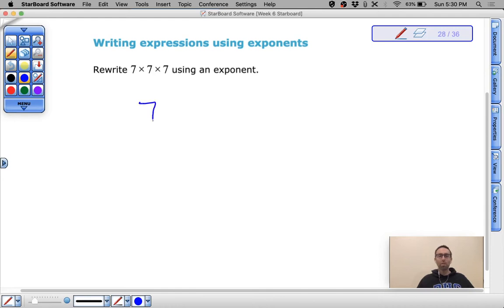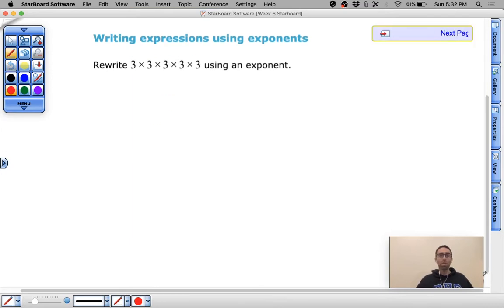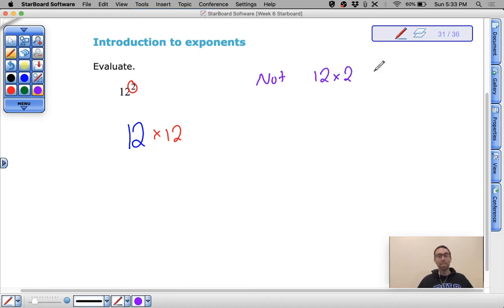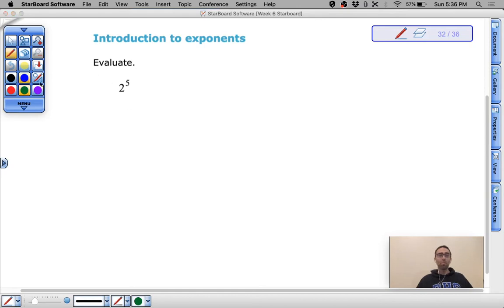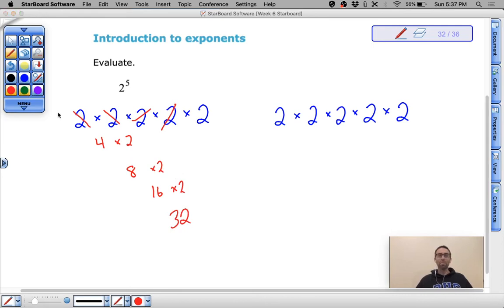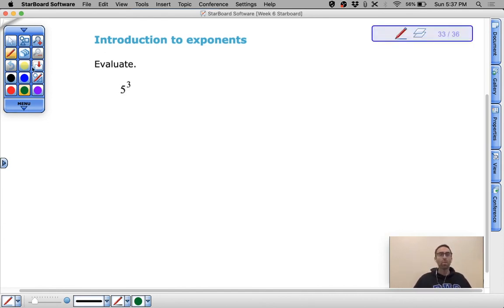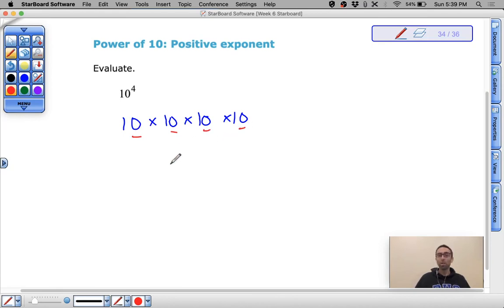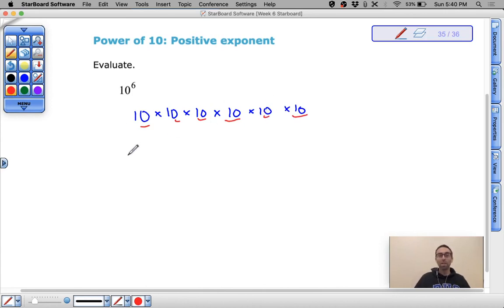ALEKS Lesson 18 - Exponents